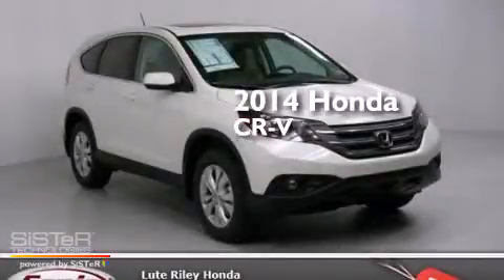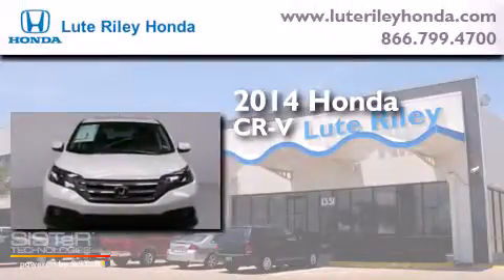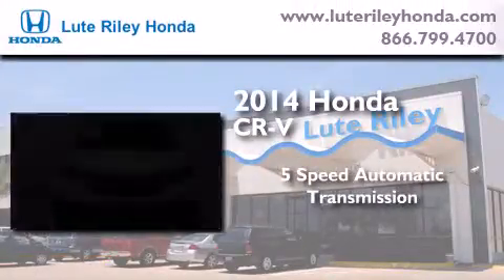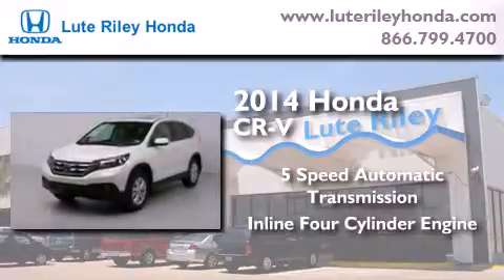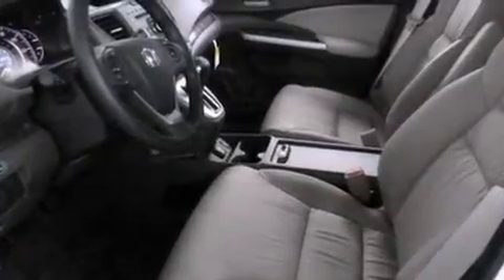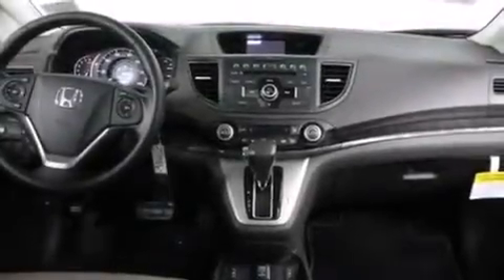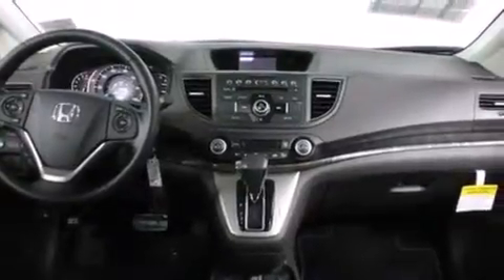2014 Honda CR-V Richardson TX 75080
We've been honored to serve the Richardson TX area , we promise that your experience at our dealership will exceed your expectations ! Year : 2014 Make : Honda Model : CR-V Engine : 2.4L I-4 cyl Trans . : 5 speed automatic Exterior : White Orchid Pearl Miles : 20 Interior : Beige Lute Riley Honda 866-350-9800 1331 North Central Expy Richardson , TX 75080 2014 Honda CR-V Richardson TX